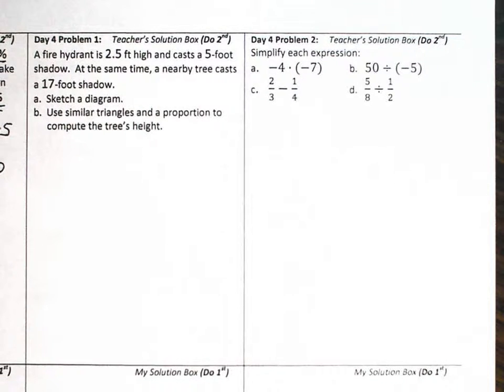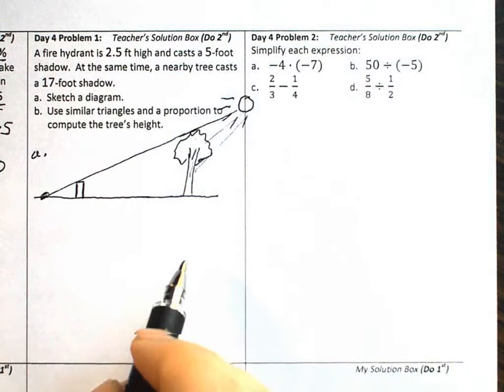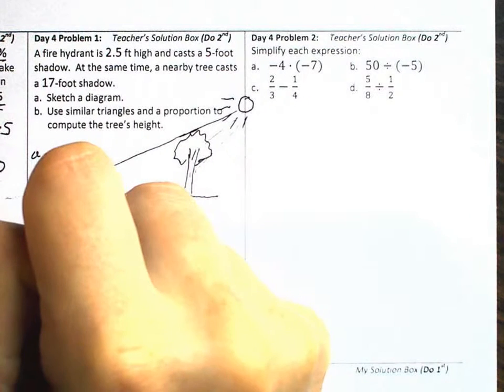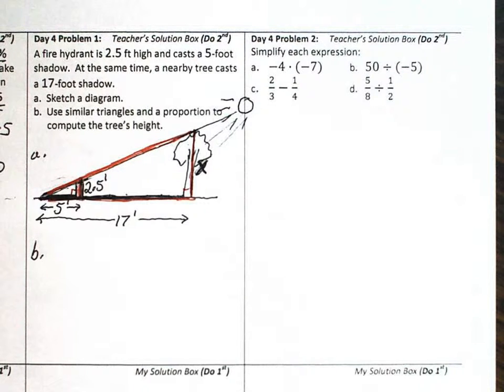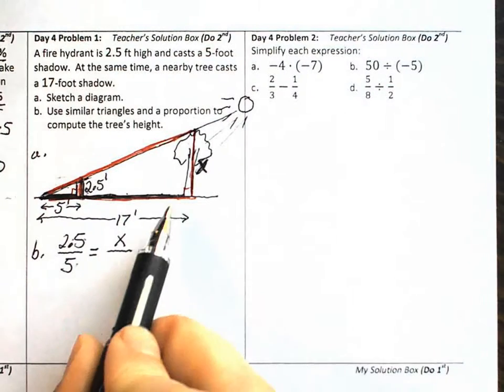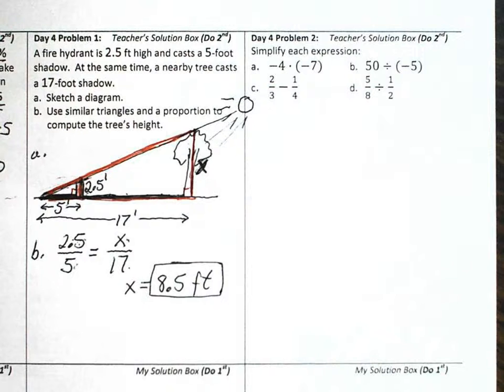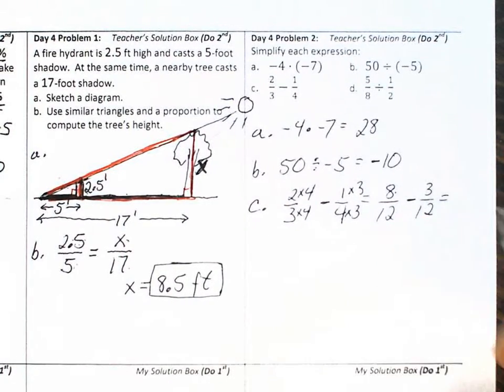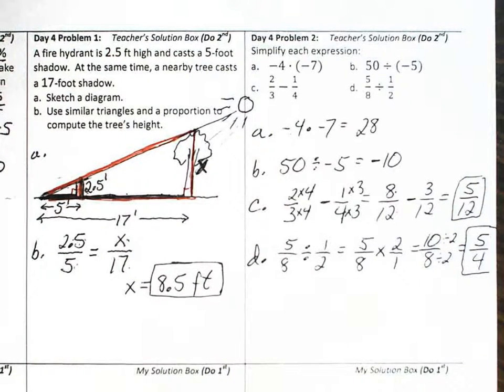SMath Wk 3 Day 4